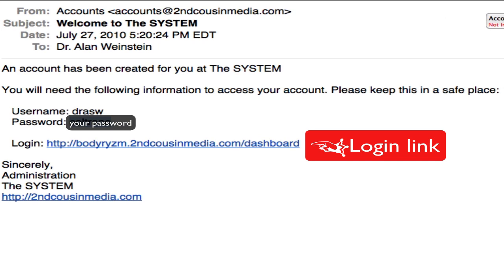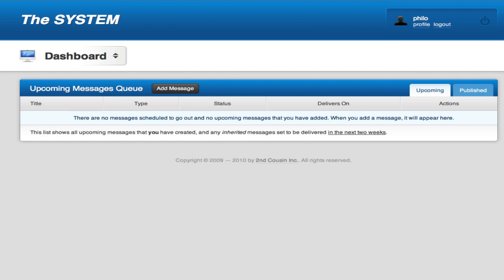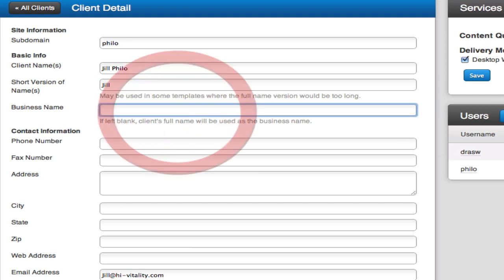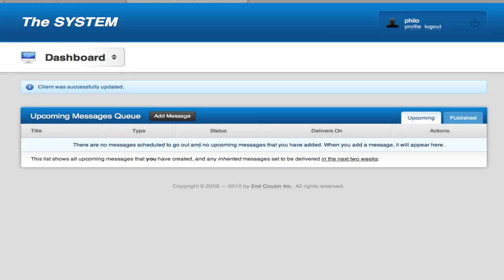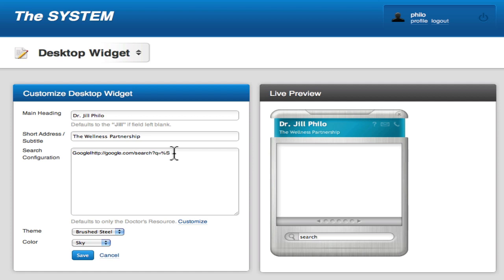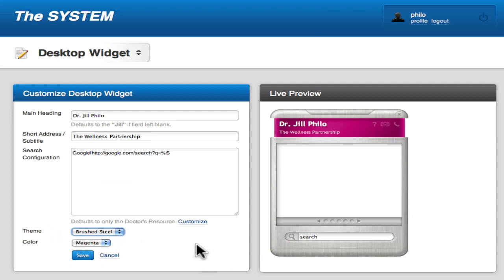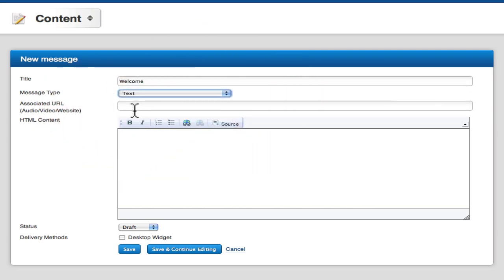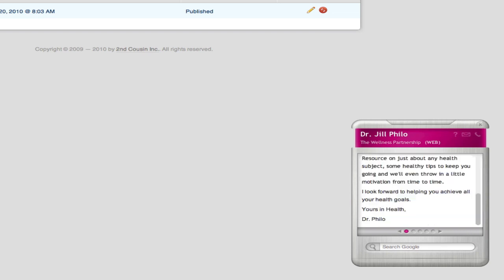Corporate Communication Systems Cross Platform Widget Set-Up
A simple video to help you set up you Cross Platform Widget.